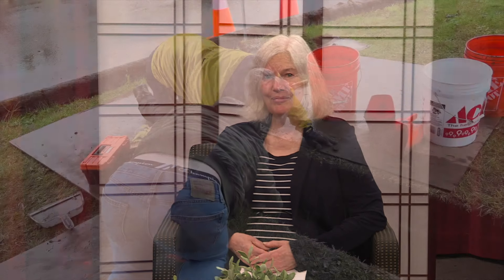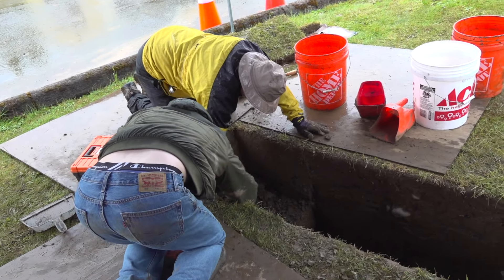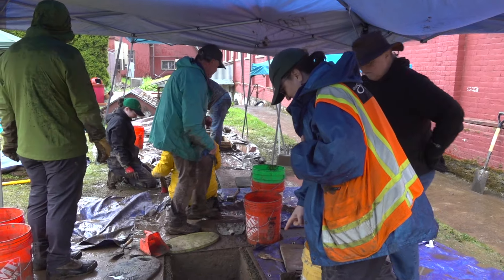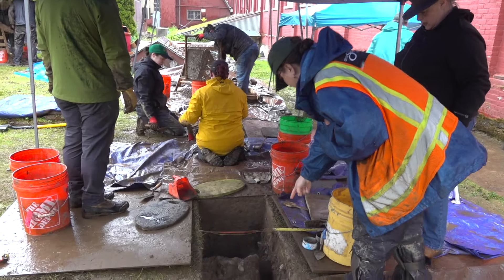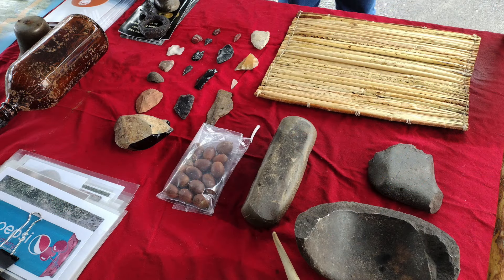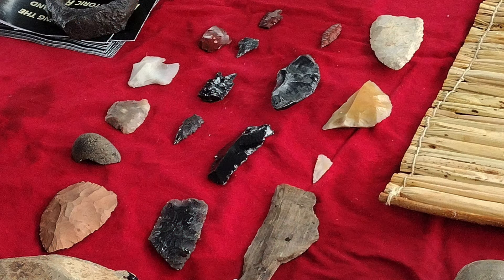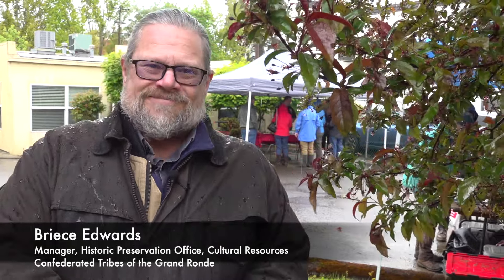InSight -Oregon Mission Indian Manual Labor School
(2024-EP10) gets answers from those digging into the past at an archeology project at Willamette Heritage Center. Guests Kimberli Fitzgerald, City of Salem archeologist and Chris Bailey, Grande Ronde Cultural Resources Specialist explain what is discovered in layers of soil is physical evidence of what actually occurred at the Jason Lee Parsonage and Willamette University project sites and what that tells them about life when Native Americans were settled here and life after European-American settlers arrived.  It’s a unique window in time since Rev. Lee and the Methodists were only there from 1841 to 1844 but in that time established Oregon's first Indian mission and manual labor school, designed to culturally assimilate native children.